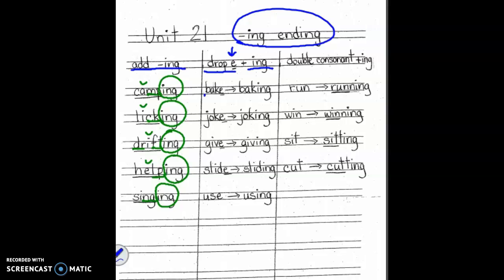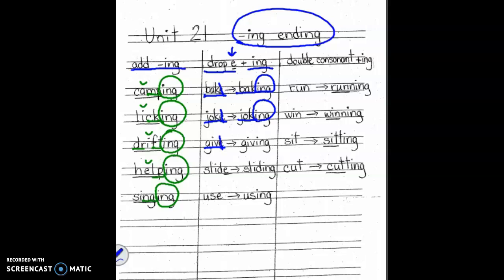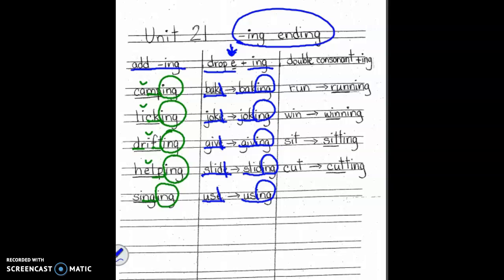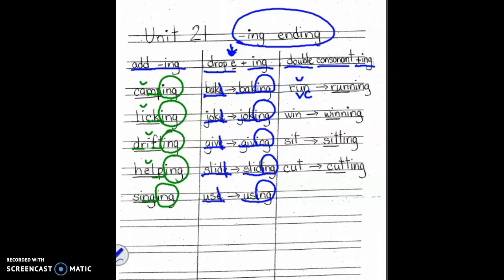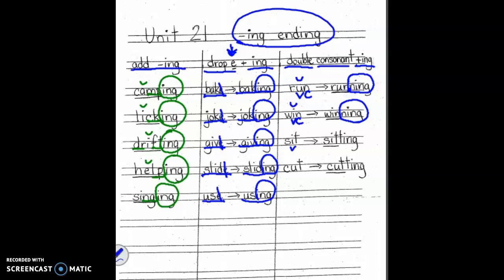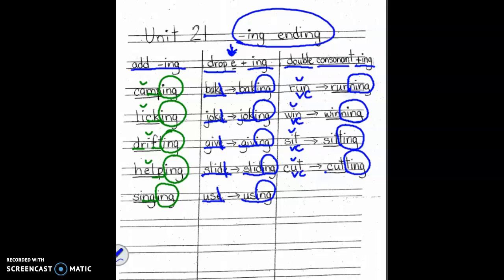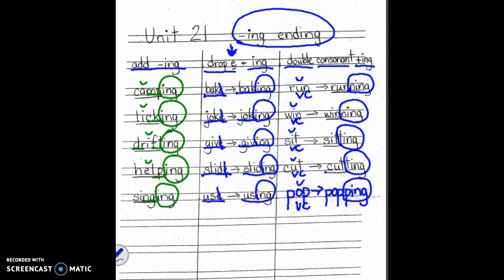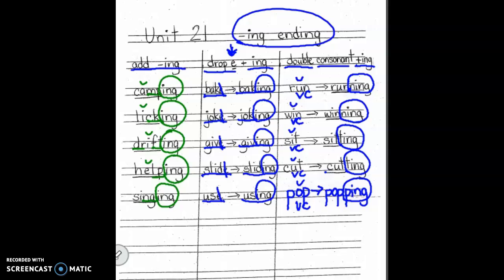Phonology Unit 21 -ing